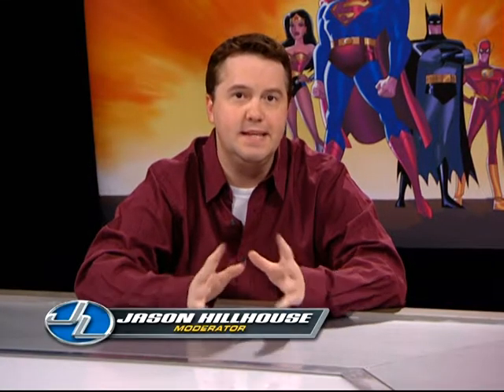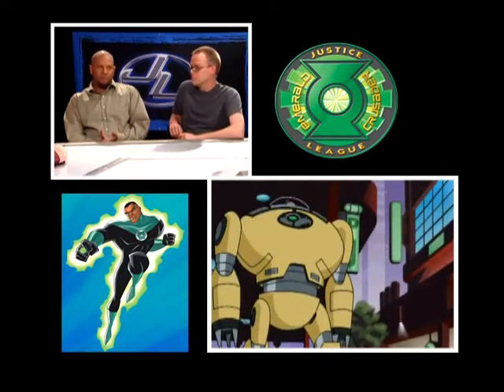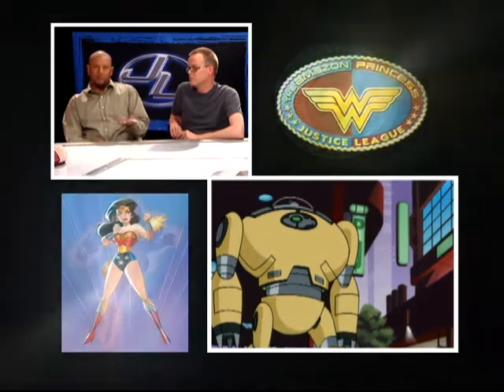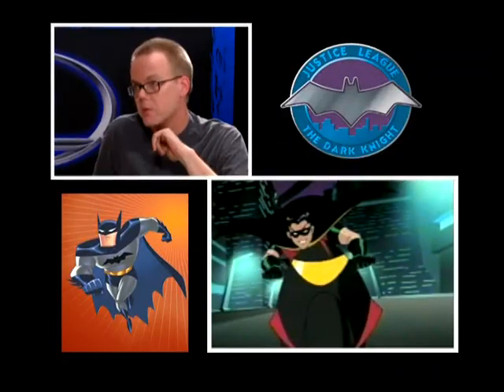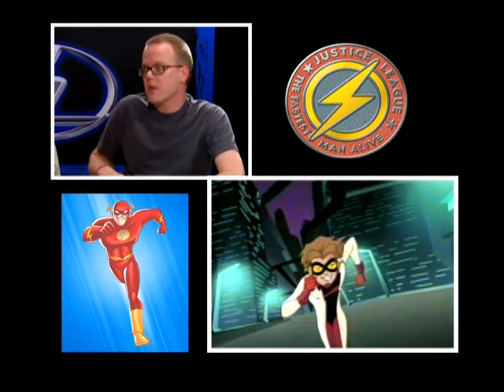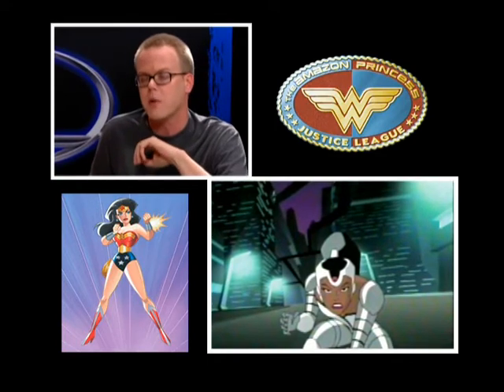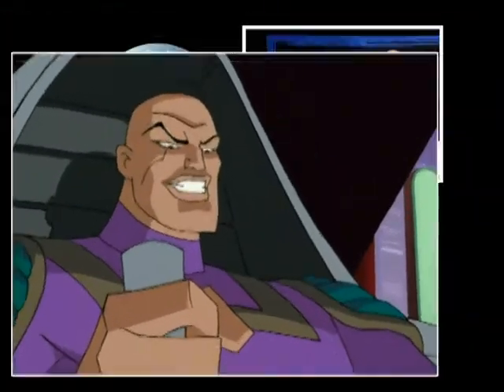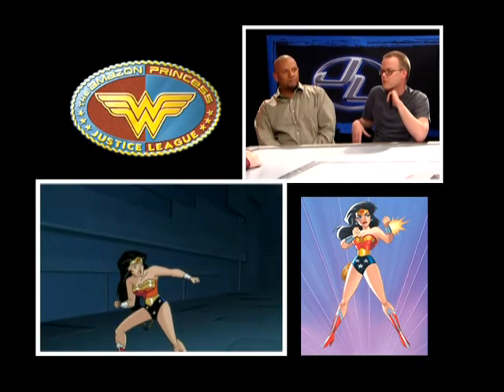Justice League: The First Mission (Kids WB Pilot Pitch Reel)